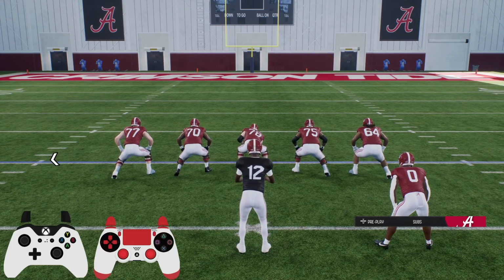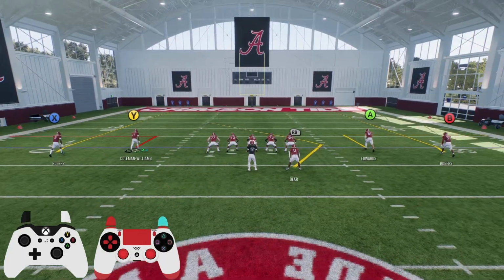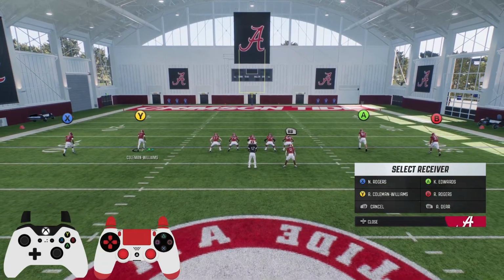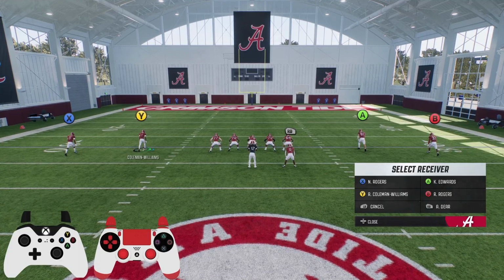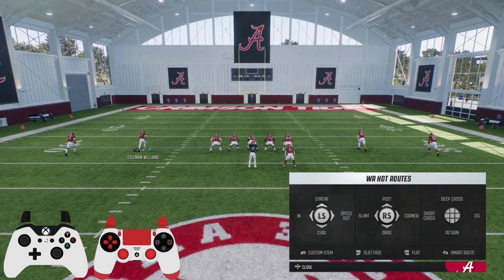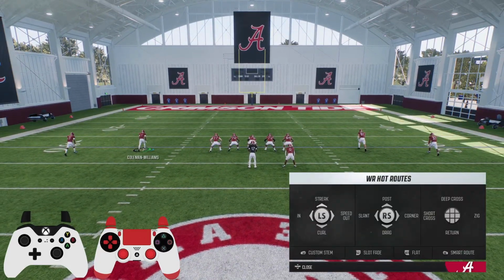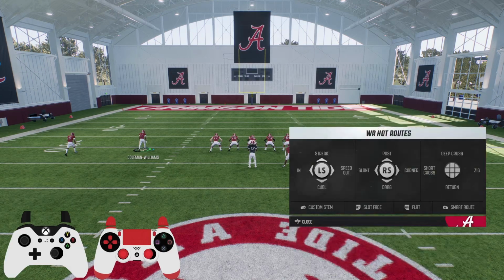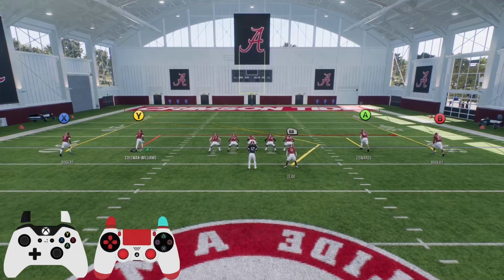How to HOT ROUTES In College Football 27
in this video, i show you how to use hot routes in college football 27. you'll learn how to adjust your receivers' routes before the snap to create better passing opportunities and make quick offensive adjustments during a play. did this video help? comment below and let me know. thanks!